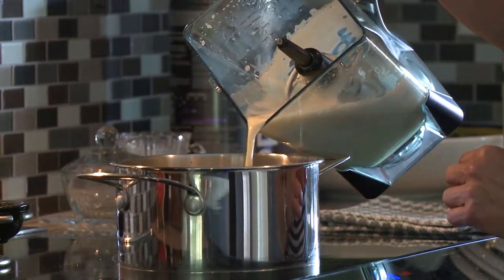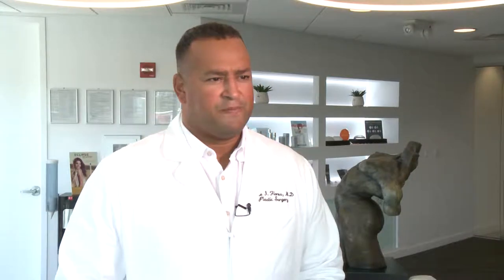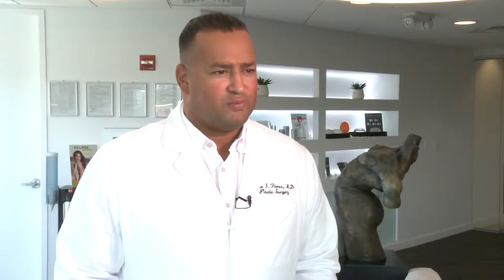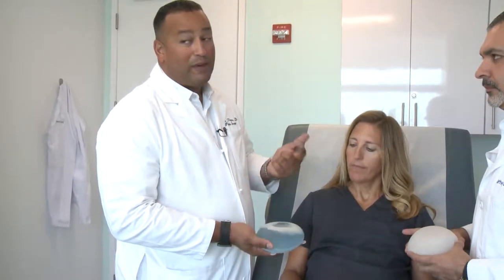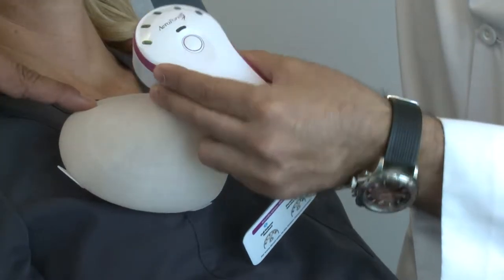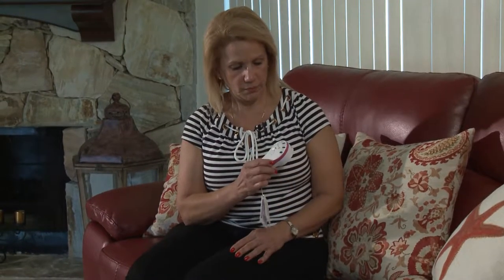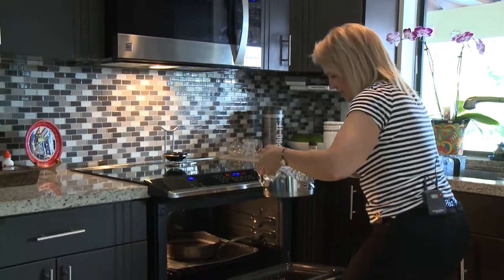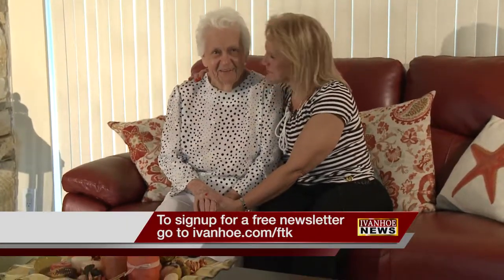REMOTE-CONTROLLED DEVICE REBUILDS BREASTS AFTER CANCER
Coping with breast cancer surgery and treatment can be draining, but preparing for breast reconstruction can also be a painful process … until now. See how new technology is making the journey easier on patients